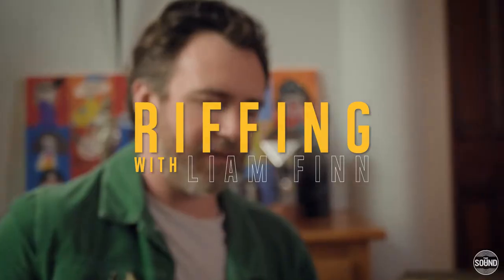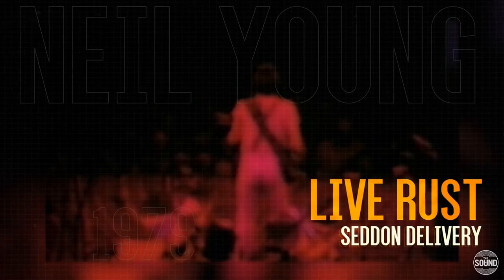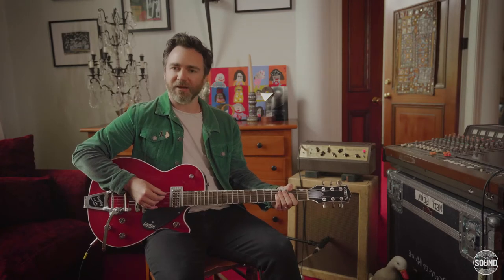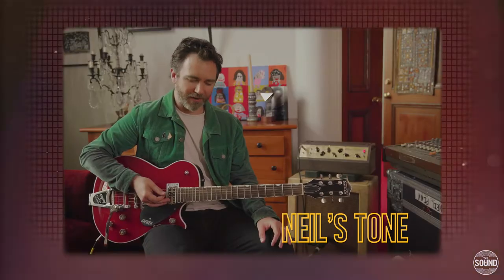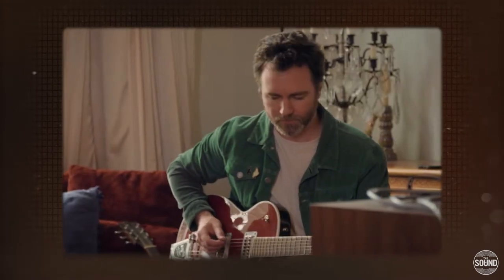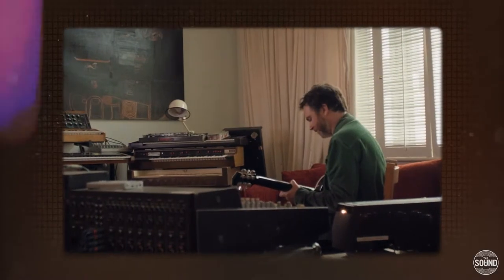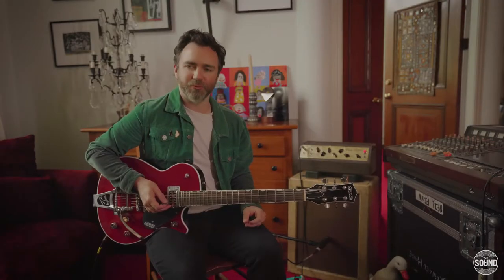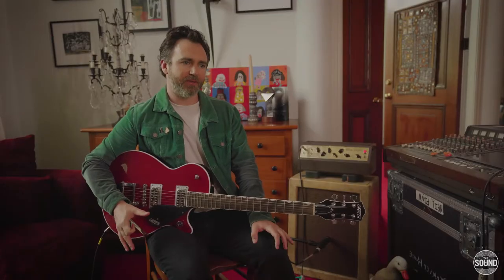Riffing with Liam Finn | Season 01 Episode 03 | The Sound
Good ol' Liam Finn spent some time with us to perform some great riffs from Neil Young before the 'Come Together' series - Neil Young - 'Live Rust'.

"When I first heard [Neil Young], it changed my life, really," Finn says. "I really love the guitar on 'Hey Hey My My', cause it's the classic octave fuzz sound. It's the riff that when it kicks in, everyone knows it."